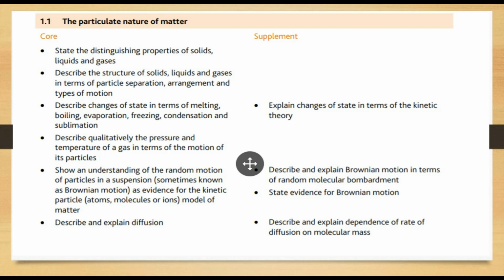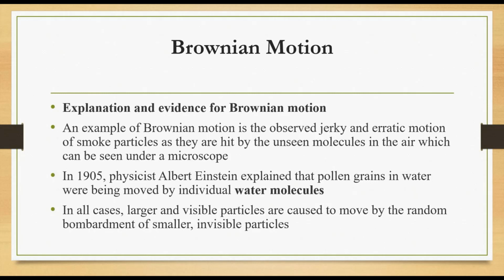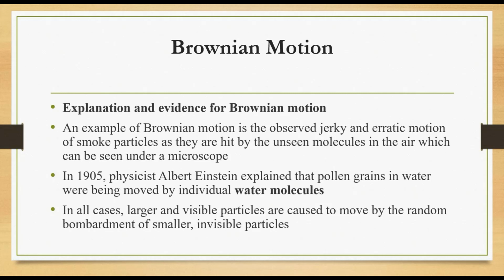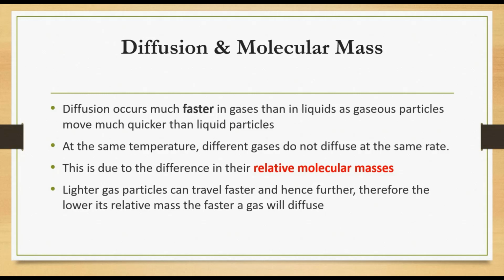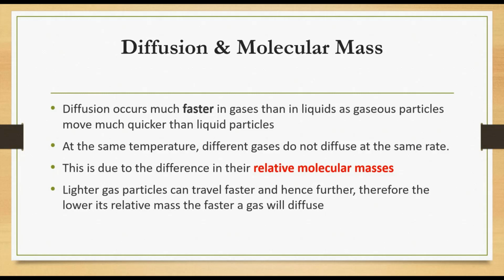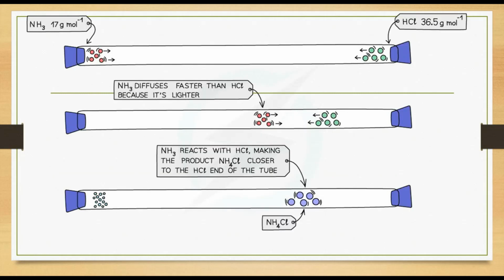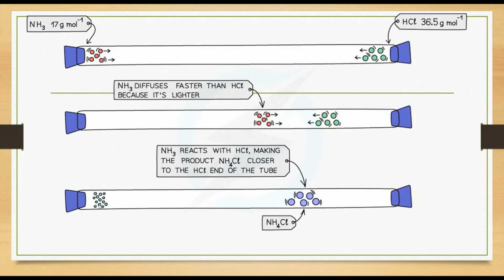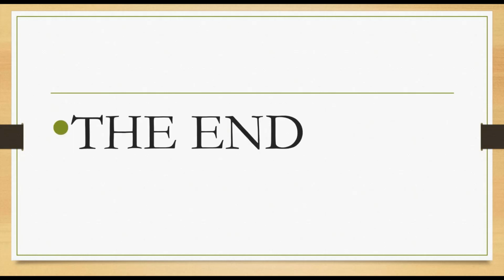HOW MOLAR MASS EFFECTS THE RATE OF DIFFUSION (DETAILED EXPLANATION)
IGCSE CIE - CHEMISTRY Unit-1
In this series all the chapters were explained.
STATES OF MATTER, KINETIC THEORY, DIFFUSION, BROWNIAN MOTION, HEATING CURVE, INTER-CONVERSIONS (MELTING, BOILING, FREEZING, CONDENSATION, EVAPORATION, SUBLIMATION AND DE-SUBLIMATION (DEPOSITION) AND CHANGES IN STATE AND KINETIC THEORY.